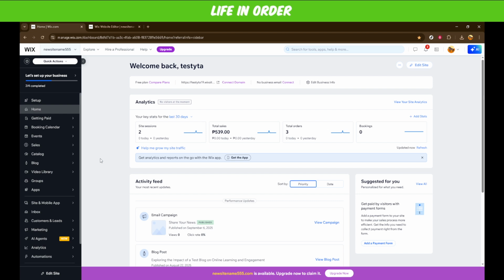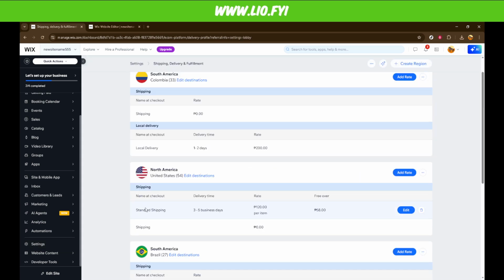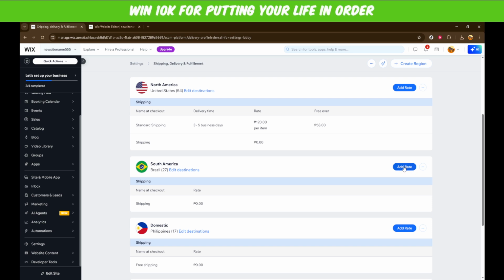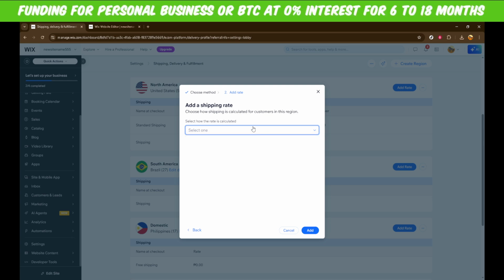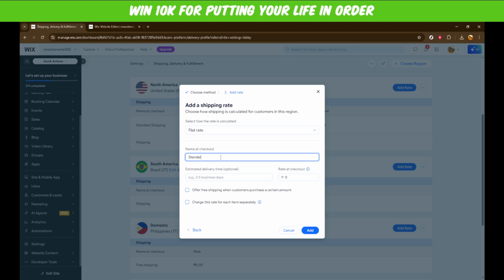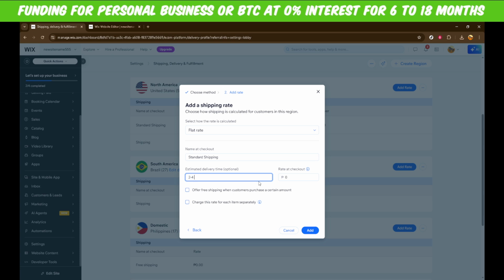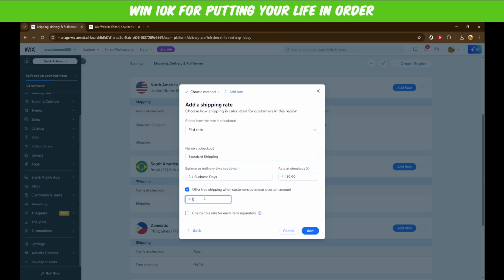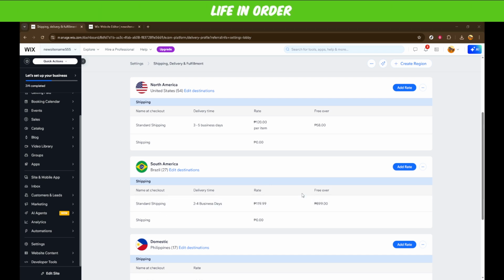How To Add Shipping Cost On Wix { 2025 edition }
How To Add Shipping Cost On Wix